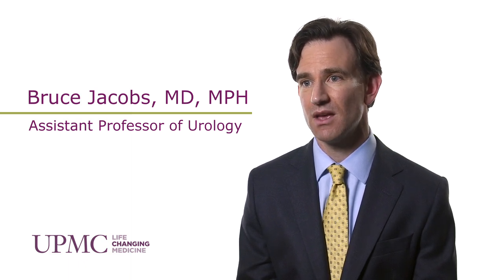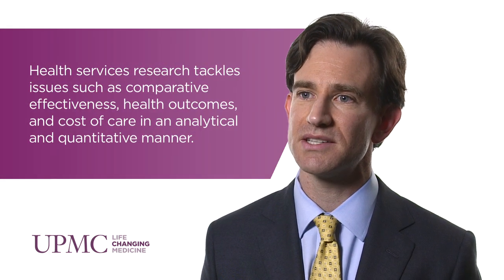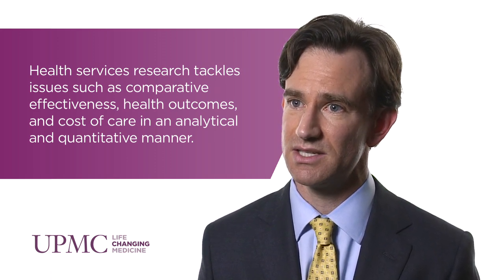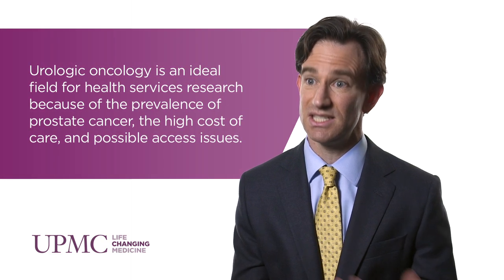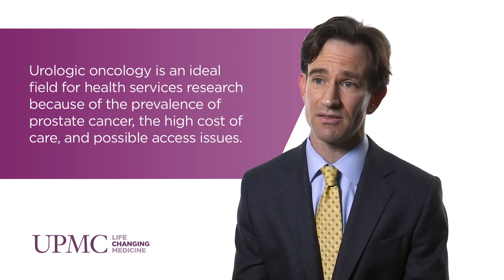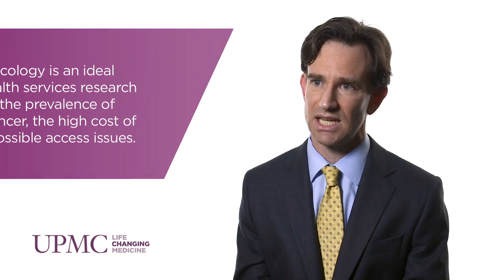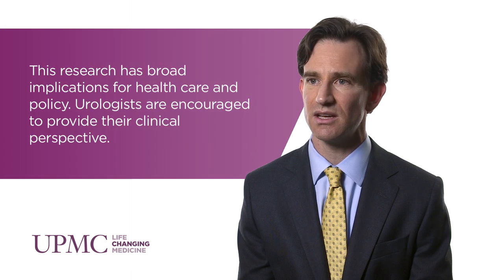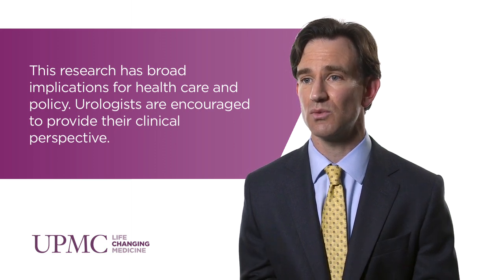Health Services Research in Urologic Oncology | UPMC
Health services research is a multidisciplinary field where experts come together to study access, quality, and cost of health care. Through collaboration with economists, statisticians, and social scientists, health services research has broad implications for health policy and care models within urologic oncology.

Bruce Jacobs, MD, MPH, assistant professor of Urology at UPMC, discusses how urologic oncology is well suited for the principles and concepts of health services research, and why it’s important for urologists to become more involved.